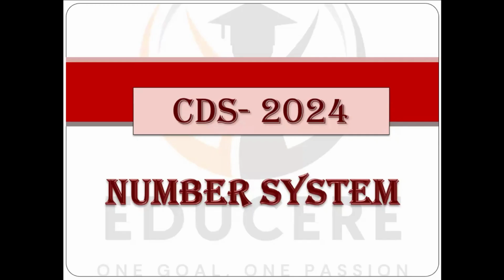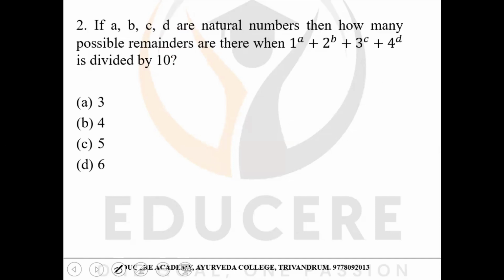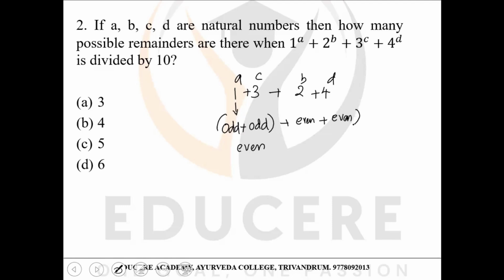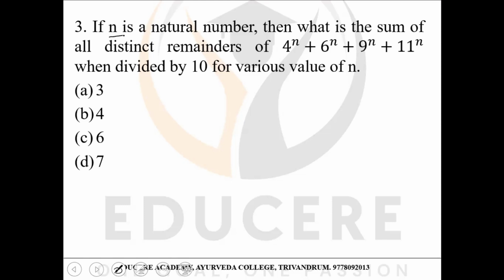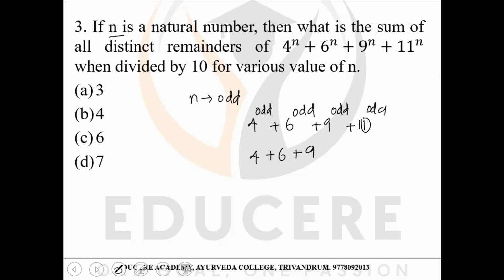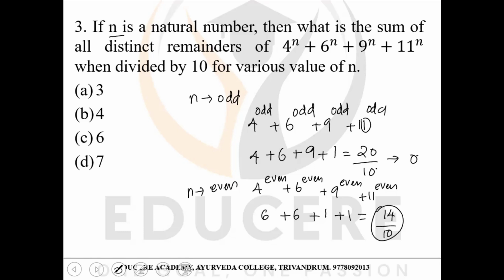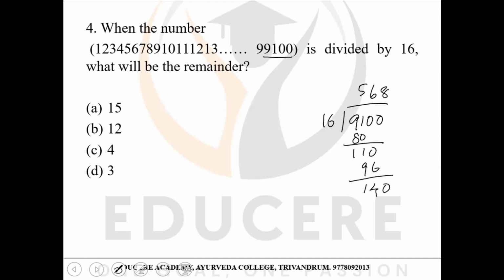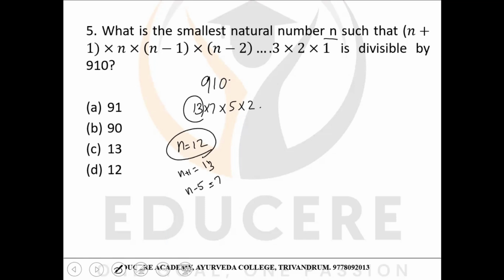CDS 1 2024 MATHS QUESTIONS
EDUCERE Academy  is your ultimate destination for comprehensive coaching to excel in the CUET /KLEE/CSAT exams. Our Academy  offers expert guidance and in-depth tutorials designed to sharpen your skills in reasoning, numerical ability, scientific temper, and general awareness—key areas crucial for CUET/KLEE success. Whether you're a beginner or aiming to fine-tune your preparation, our educational videos provide clear explanations, practice exercises, and strategic tips to boost your confidence and performance on exam day.
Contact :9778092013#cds